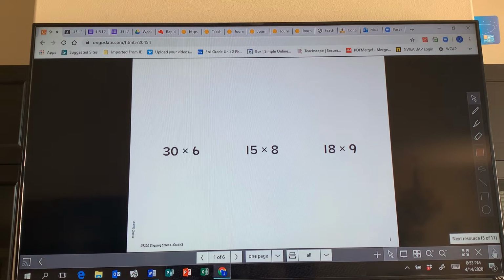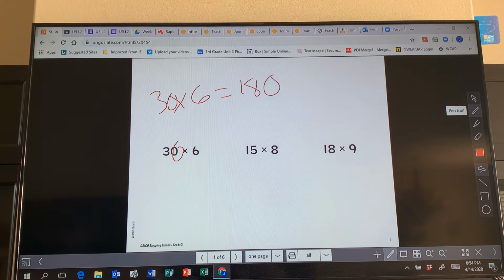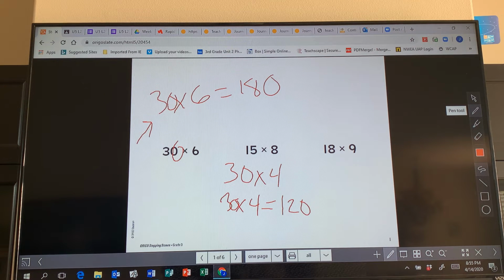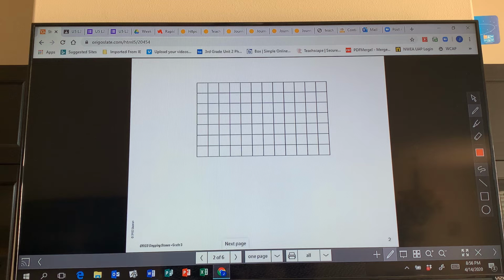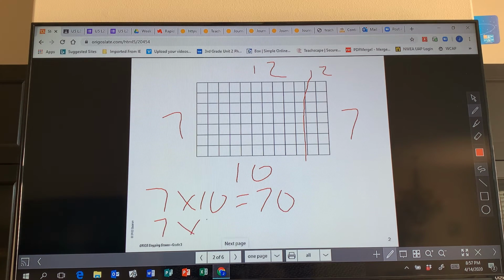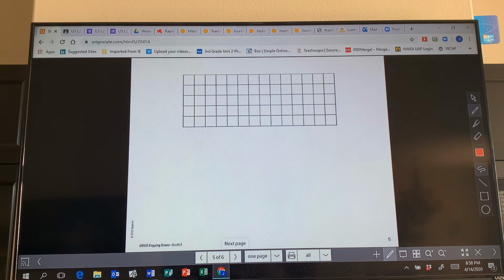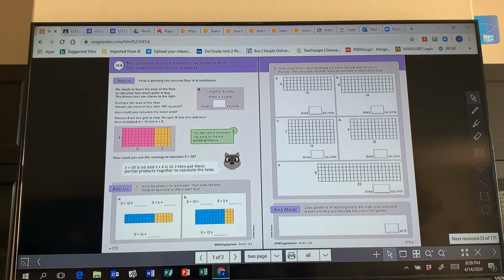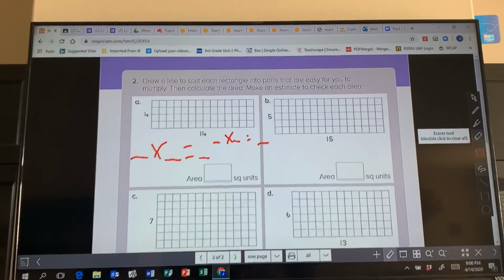Module 10.8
Using Distributive Property (partial products)